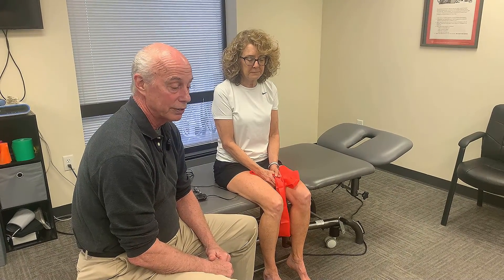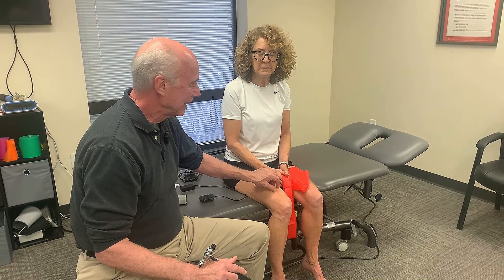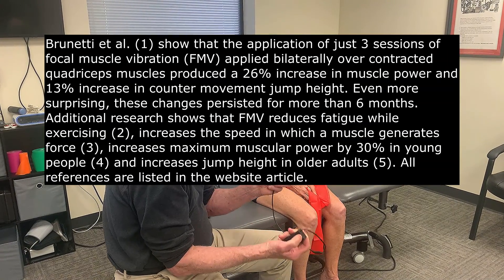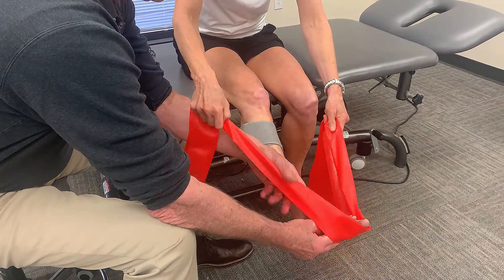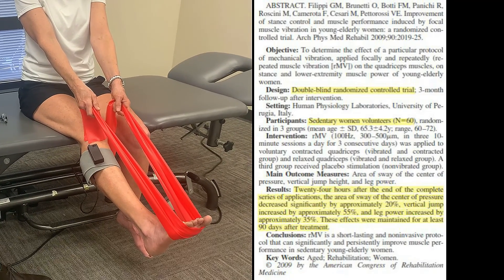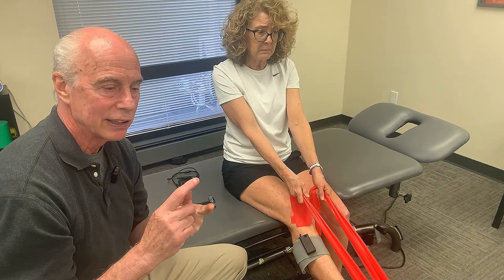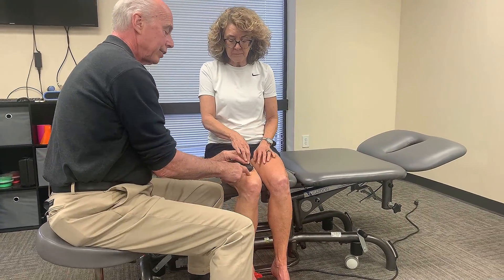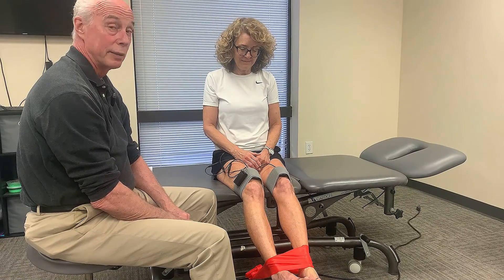How to use focal muscle vibration (FMV) to improve balance, agility, and athletic performance.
Over the past 15 years, some amazing research has shown that when a contracted muscle is vibrated at a specific frequency and intensity, it can produce long-term changes in athletic performance and balance. In an interesting study of competitive volleyball players, Brunetti et al. (1) show that the application of just 3 sessions of focal muscle vibration (FMV) applied bilaterally over contracted quadriceps muscles produced a 26% increase in muscle power and 13% increase in counter movement jump height. Even more surprising, these changes persisted for more than 6 months. The increase in power was nearly 3 times the increase in the control group, even though athletes all followed the same team-training protocols. Additional research shows that FMV reduces fatigue while exercising (2), increases the speed in which a muscle generates force (3), increases maximum muscular power by 30% in young people (4) and up to
50% in older adults (5). Although the exact mechanism for improved performance remains unclear, most experts agree that FMV enhances output from muscle spindles, which in turn improves the synchronization and coordination between agonist and antagonist muscles producing smoother more efficient joint/muscle interactions (6). Because spindles interact with so many movement-related interneurons, including spinocerebellar neurons, FMV has the ability to modify motor activity throughout the body, not just in the treated limb. Studies using transcranial magnetic resonance have shown that applying FMV to a contracted muscle causes a significant rearrangement of the motor cortex (7, 8), which is comparable to the cortical remodeling associated with traditional long-term training programs.

These changes are not present when FMV is applied to a relaxed muscle.
In their 2021 systematic review of focal muscle vibration, Fattorini et al. (6) state the best outcomes occur when the muscle being vibrated is isometrically contracted. Apparently, the isometric contraction increases muscle stiffness, which in turn, increases the depth of penetration
of the vibratory stimulus. This is consistent with research showing that the vast majority of spindles exist deep inside of muscles (9), explaining the better outcomes with the deeper vibratory transmissions associated with mild isometric contractions.

This video reviews how focal muscle vibration can be applied to almost any muscle in the body, making it a safe and effective treatment not just for improving athletic performance, but also for improving balance and preventing falls in the elderly.

Intro 0:00
What is Focal Muscle Vibration? 0:24
Applying the Motor to the Targeted Muscle 2:35
Isometrically Contracting the Muscle 3:32
10 Minutes, Rest, and Repeat X3 4:21
The Importance of Rehab 5:45
Stimulating Quads Bilaterally with the Dual Motors 6:45
Illustrations of Various Muscles to Target with FMV 9:36

1. Brunetti O, et al. Focal vibration of quadriceps muscle enhances leg power and decreases knee joint laxity in female volleyball players.  The Journal of Sports Medicine and Physical Fitness.  2012 Dec 1;52:596-605.
2. Casale R, Ring H, Rainoldi A. High frequency vibration conditioning stimulation centrally reduces myoelectrical manifestation of fatigue in healthy subjects.  J Electromyogr Kinesiol.  2009;19:998–1004.
3. Fattorini L. et al. Motor performance changes induced by muscle vibration.  Eur J Appl Physiol.  2006;98:79–87.
4. Iodice P, et al. Acute and cumulative effects of focused high-frequency vibrations on the endocrine system and muscle strength.  Eur J Appl Physiol.  2011;111:897–904.
5. Pietrangelo T. Et al. Effects of local vibrations on skeletal muscle trophism in elderly people: Mechanical, cellular, and molecular events. Int J Mol Med . 2009 , 24 , 503–512.
6. Fattorini L, Rodio A, Pettorossi V, Filippi G. Is the focal muscle vibration an effective motor conditioning intervention? A systematic review. Journal of Functional Morphology and Kinesiology. 2021 Apr 28;6:39.
7. Marconi, B. Filippi, G, Koch, G.; et al. Long-term effects on motor cortical excitability induced by repeated muscle vibration during contraction in healthy subjects.  J Neurol Sci.  2008;275 , 51–59.
8. Marconi, B. Filippi, G, Koch, G, Get al. Long-term effects on cortical excitability and motor recovery induced by repeated muscle vibration in chronic stroke patients. Neurorehabil Neural Repair. 2011;25:48–60.
9.  Kokkorogiannis T. Somatic and intramuscular distribution of muscle spindles and their relation to muscular angiotypes.  Journal of Theoretical Biology . 2004 Jul 21;229:263-80.